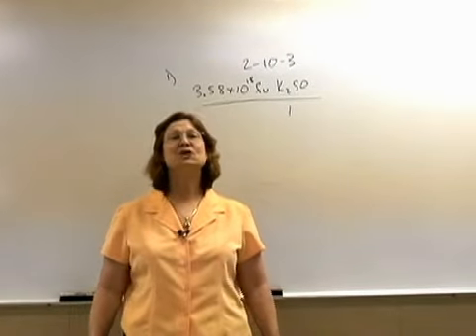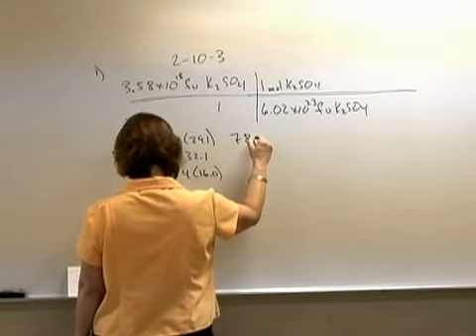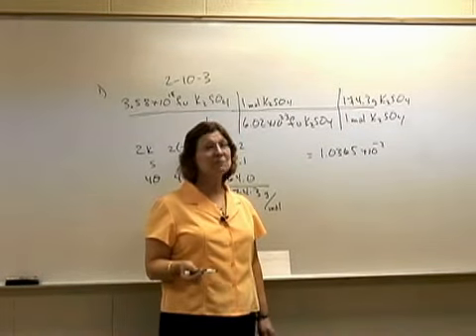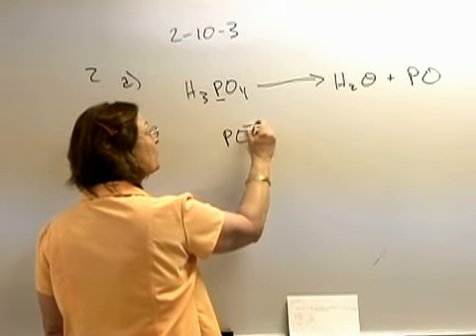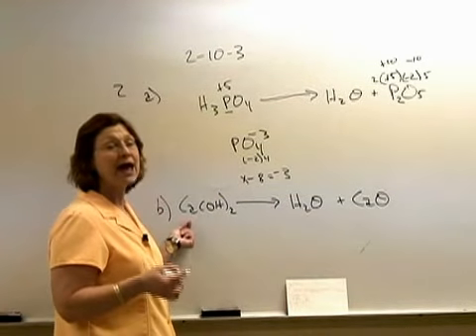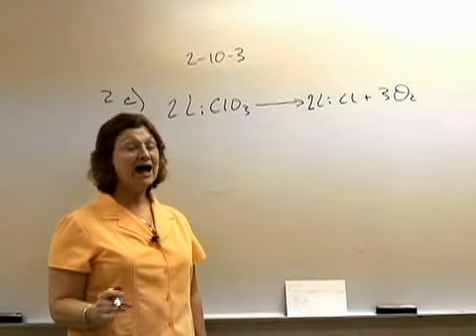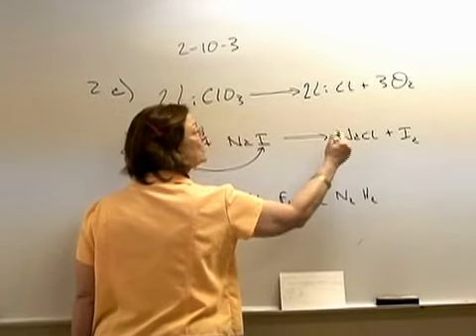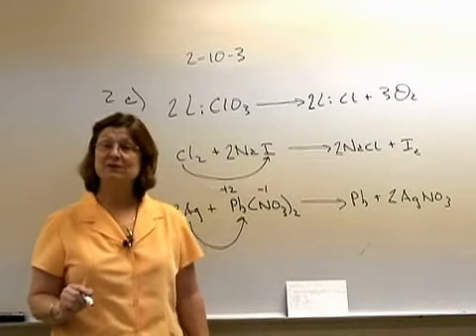2-10-3 Quarter 2 Week 10 Day 3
Conversion of formula units to mass and Predicting products